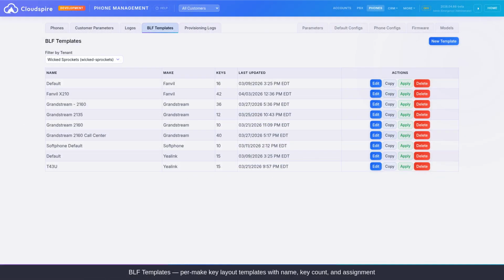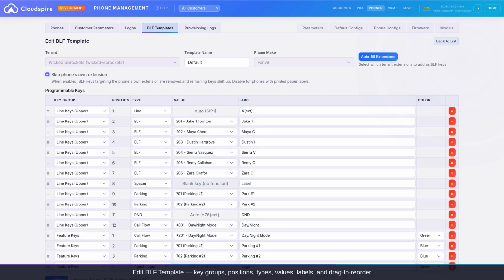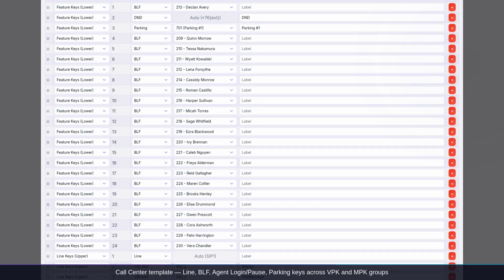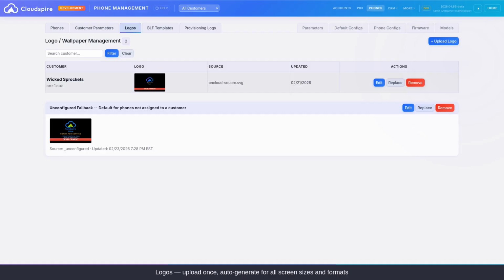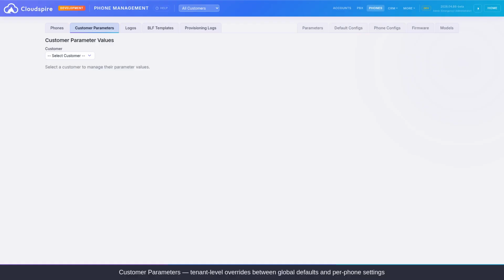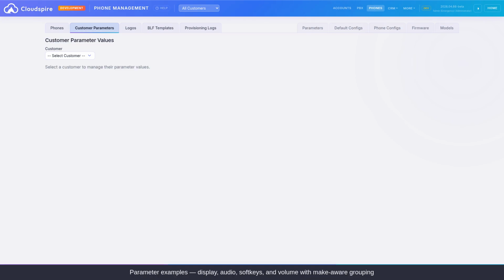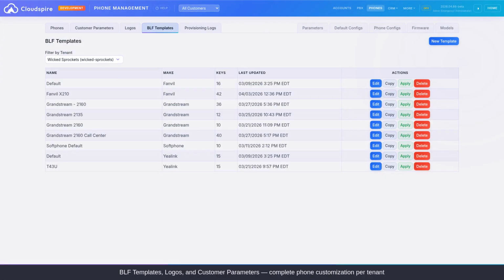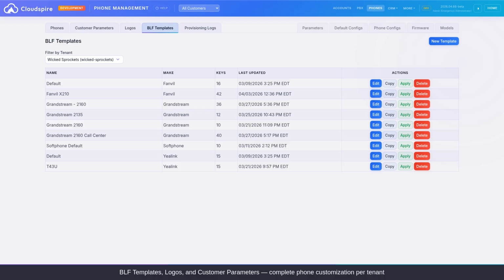BLF Templates & Customization — Cloudspire Voice Administration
A complete walkthrough of BLF templates, logos, and customer parameters in the Cloudspire Voice admin console. These three Phone Management tabs give you full control over programmable key layouts, phone screen branding, and tenant-level configuration overrides.

In this video:
- BLF Templates — reusable key layouts with BLF, speed dial, line, parking, DND, and agent keys
- Creating and editing templates — key groups, positions, types, values, labels, and auto-fill
- Template assignment — assigning layouts to phones, skip-own-extension, cloning
- Logos — uploading wallpapers with automatic multi-resolution generation (JPG + BMP)
- Customer Parameters — tenant-level overrides for display, audio, notifications, and power
- Priority chain — global default, customer override, per-phone override
- Sync Phones — pushing configuration changes to all deployed phones